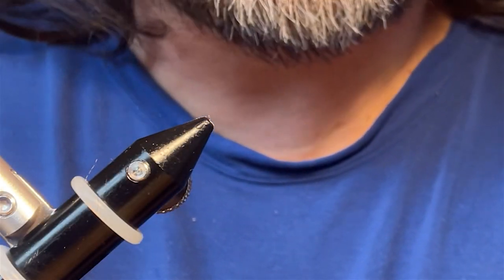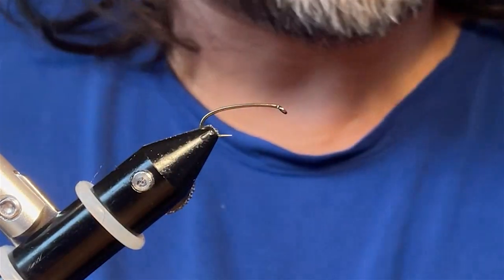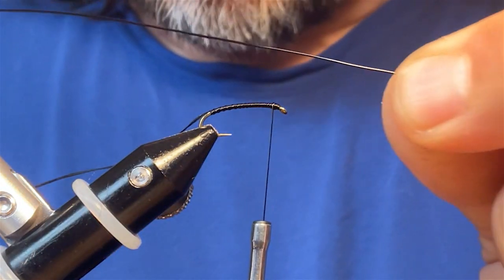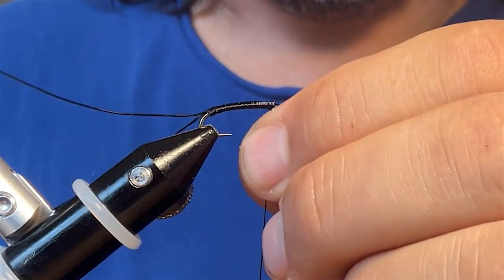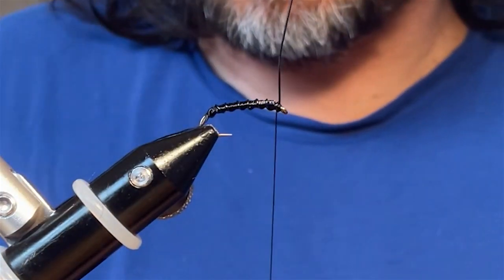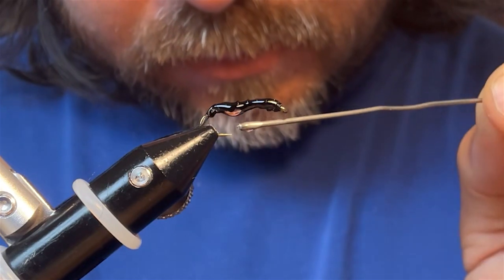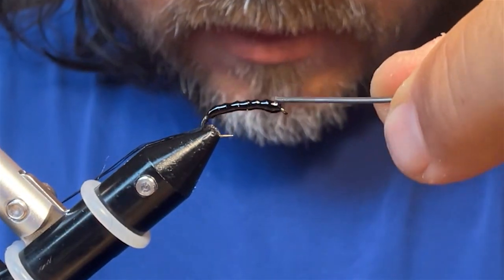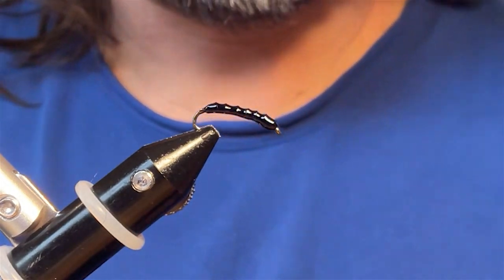Fly tying a black annelid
Fly tying an Annelid for trout fishing.  This can be tied in any color you'd like.  This just shows how it can be done.